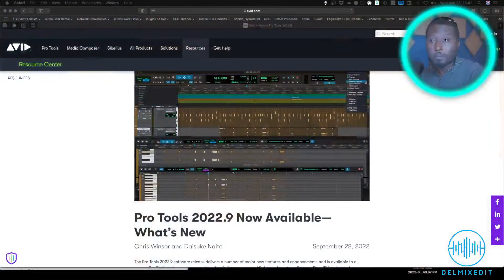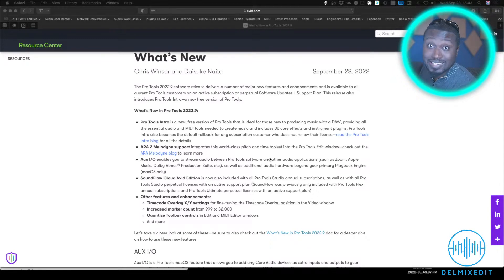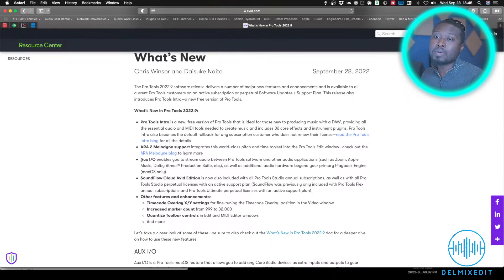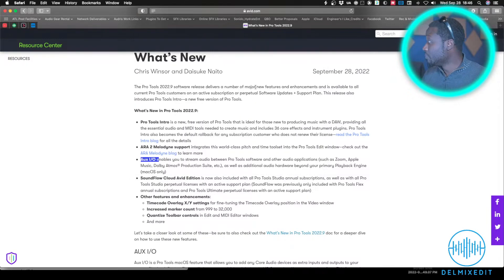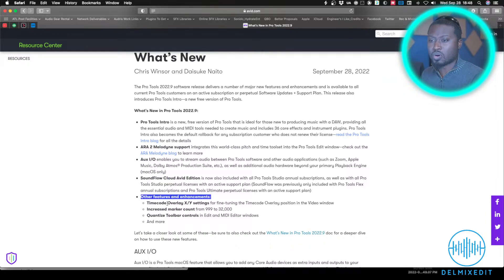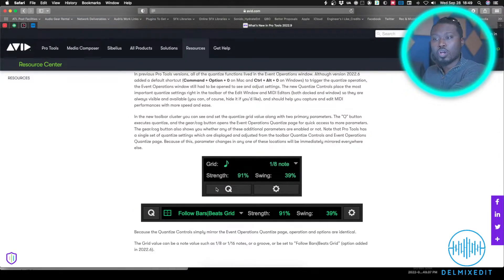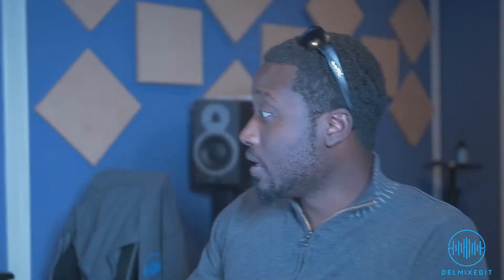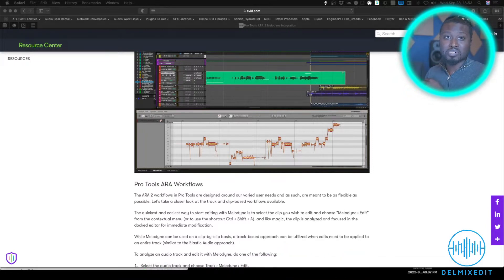Avid Pro Tools 2022.9- AVAILABLE NOW!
What's new in Pro Tools 2022.9?